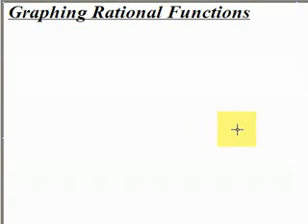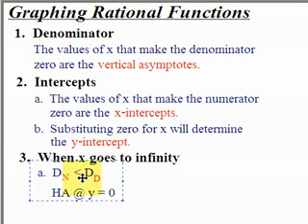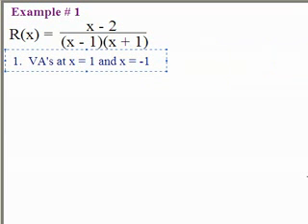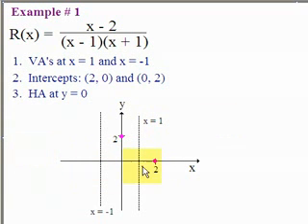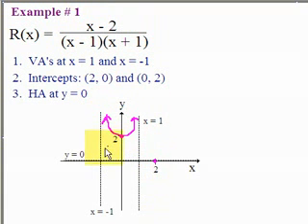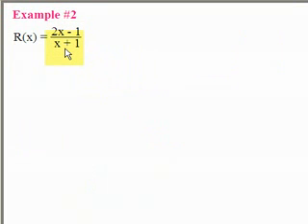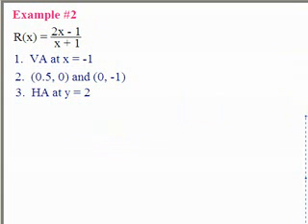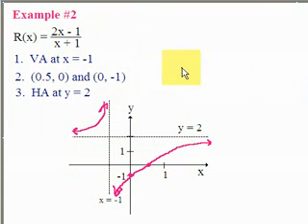Graphing Rational Functions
My 3 step approach to graphing rational functions.